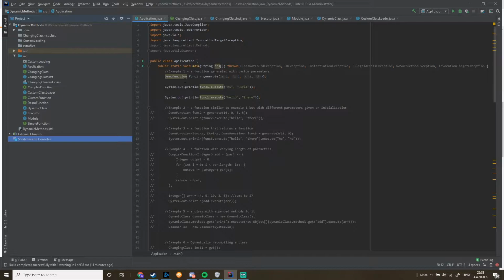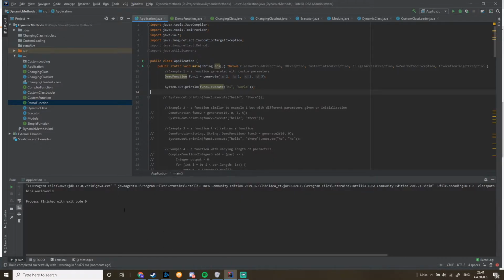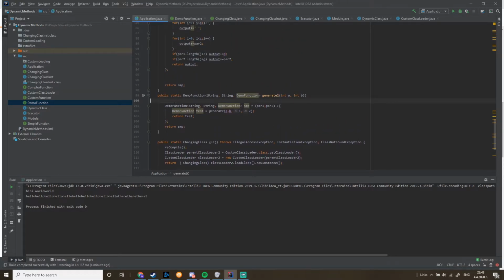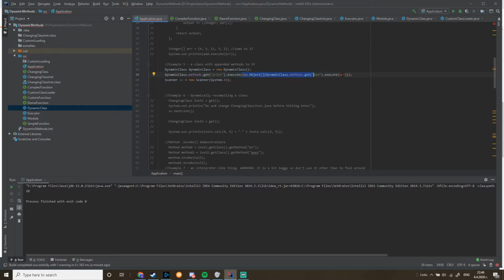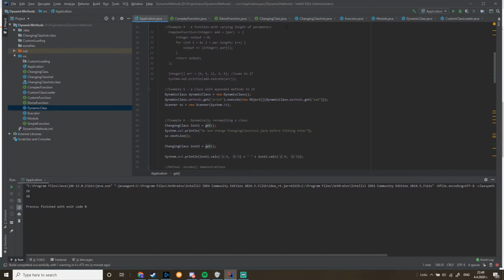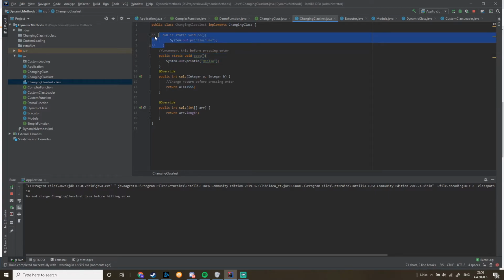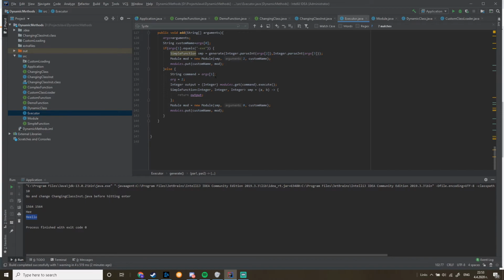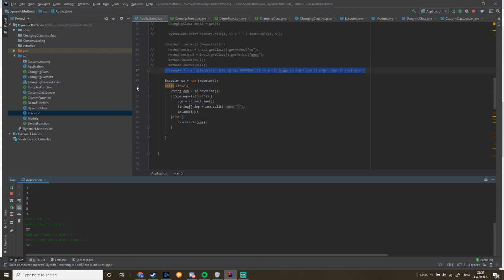Dev++ logs - Dynamic Java and Functions as First Class Objects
All objects are created equal but some a re more equal than others